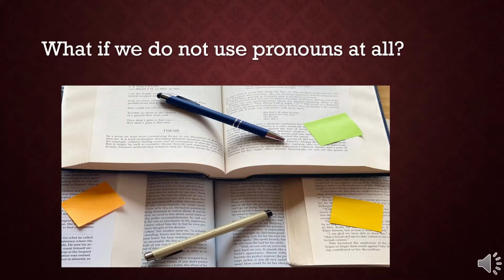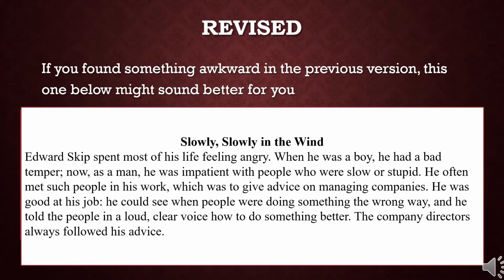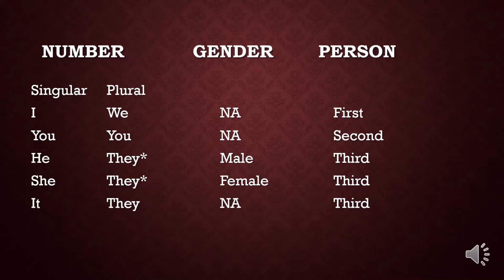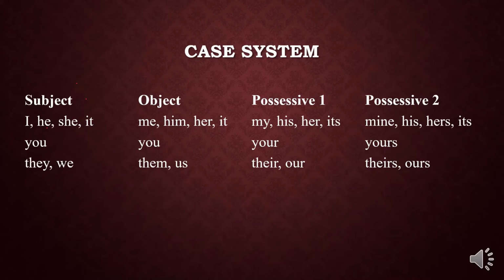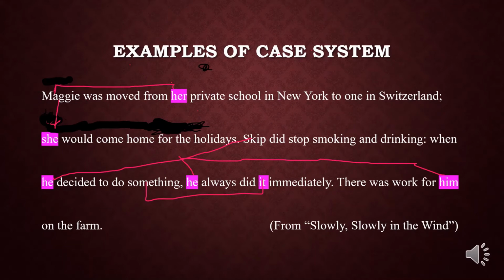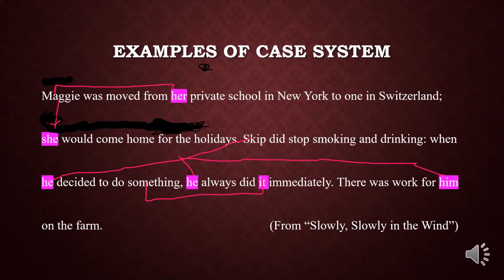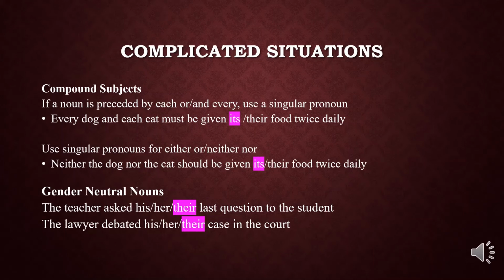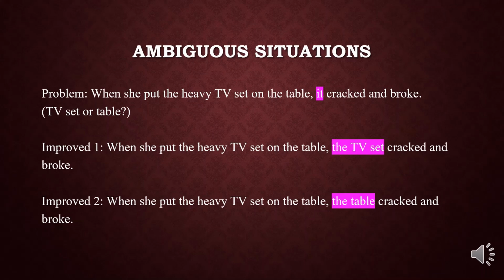English Pronouns2022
A lesson on how pronouns work in English and how we can use them properly for academic writing